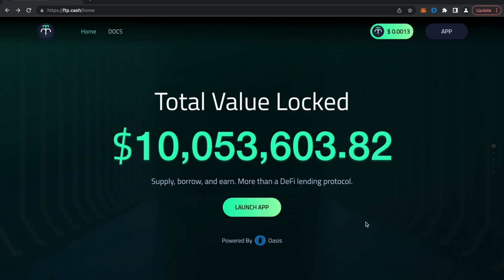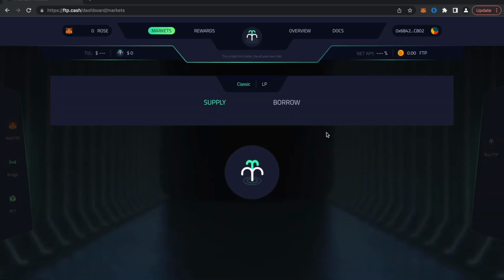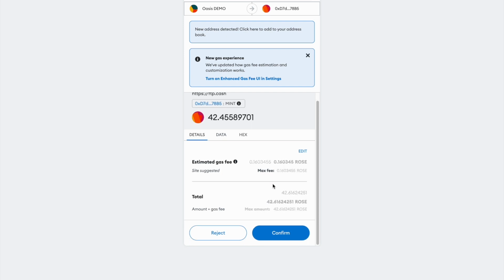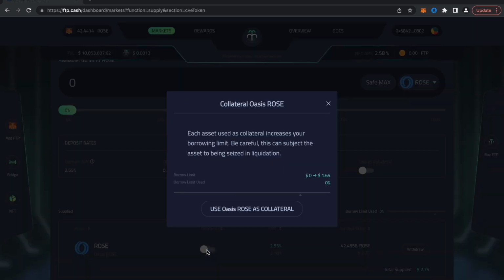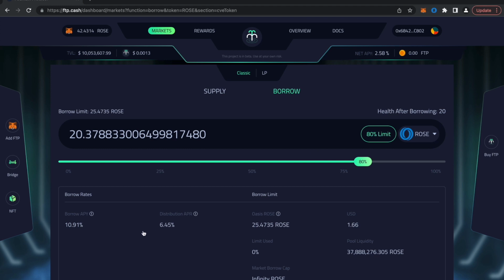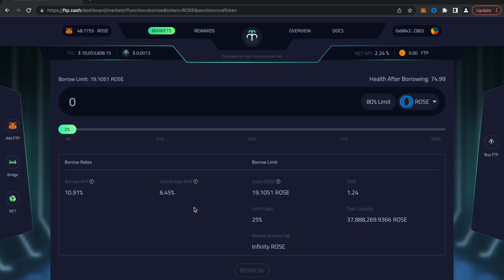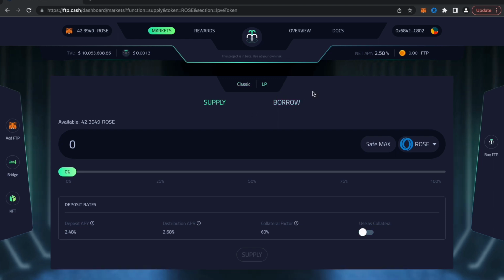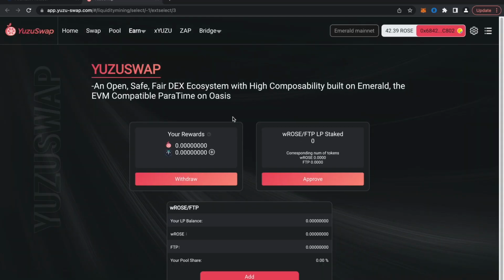Using Fountain Protocol